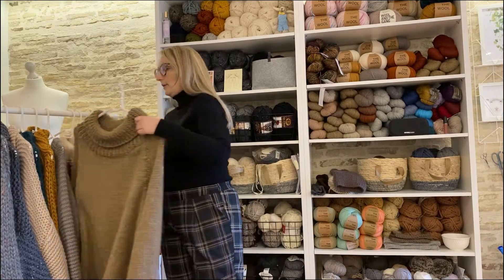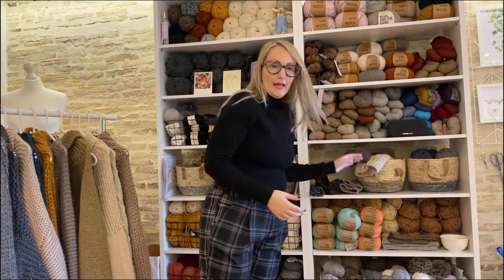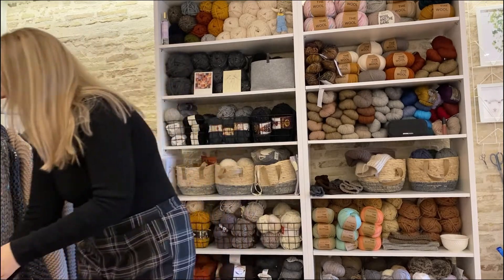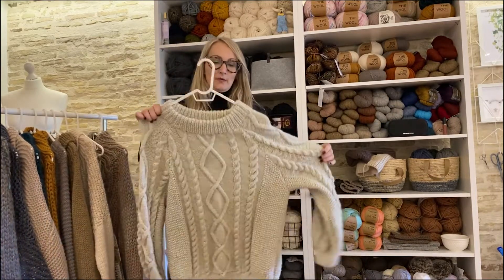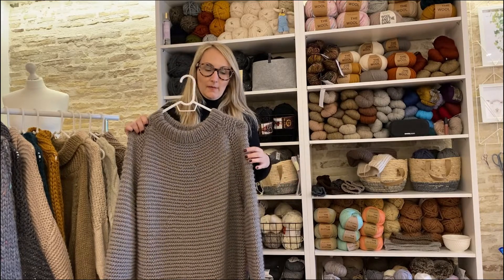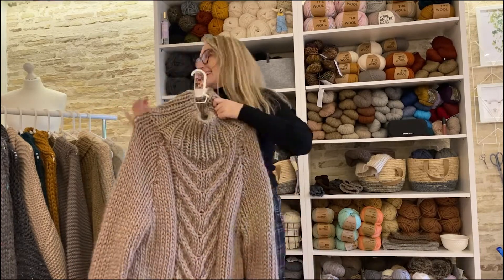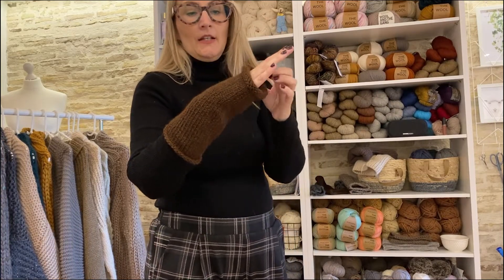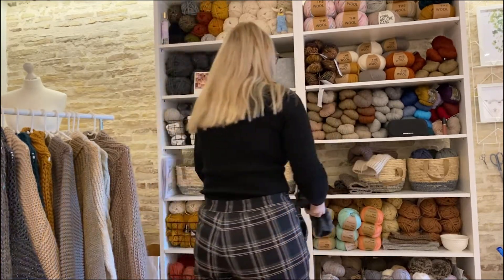The Handy Little Me AW21 Men's Knitwear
Hello, in this video you will see all the Handy Little Me Men's Knitwear that were part of the A/W21 women's collection!

For a complete guide on learning how to knit, check out this post: How to Knit